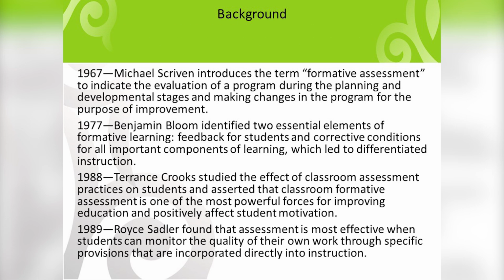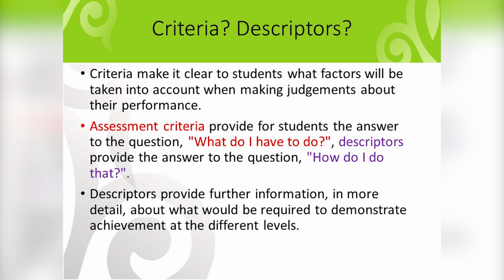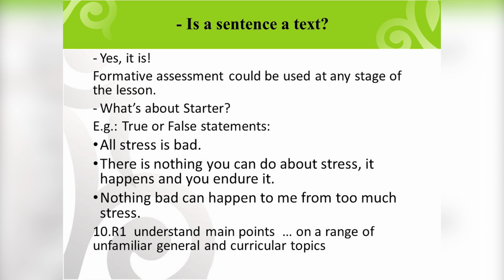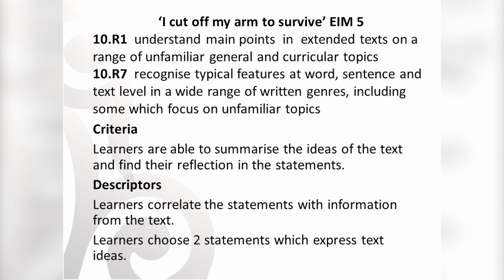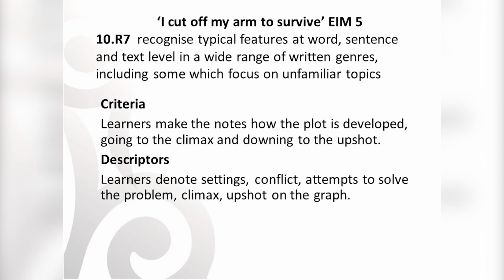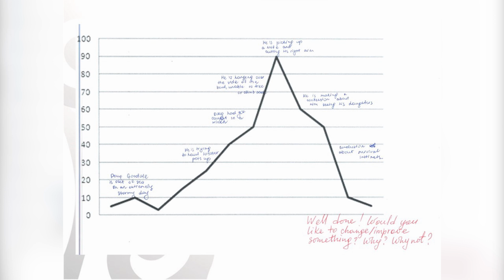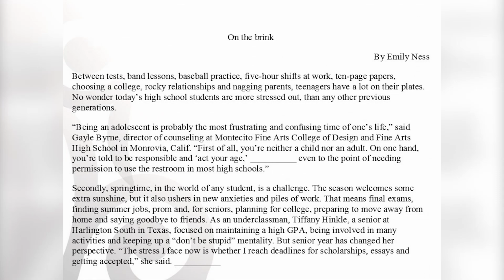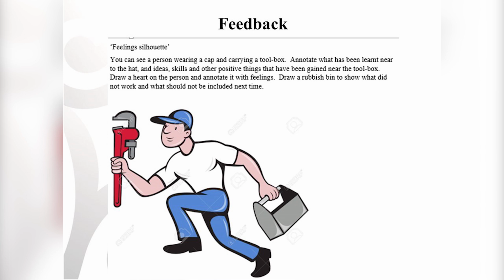Yengay N.V. - Formative assessment for reading. Grade 10. Unit- Stress and Fear. 1 Part